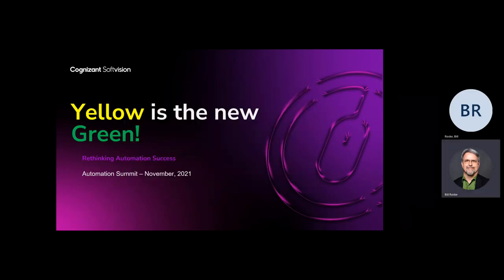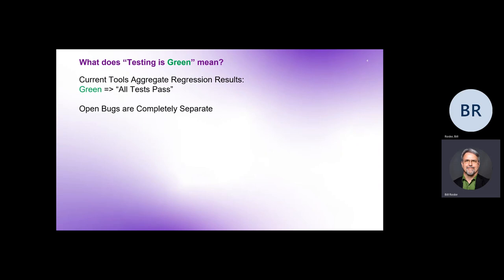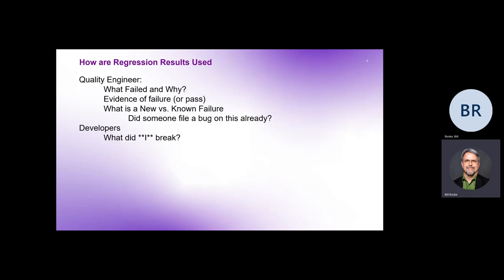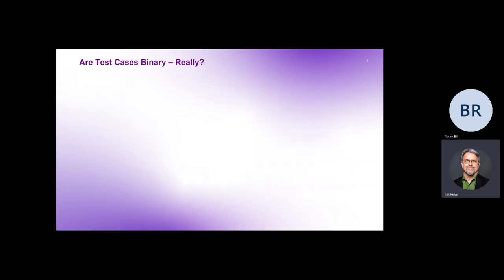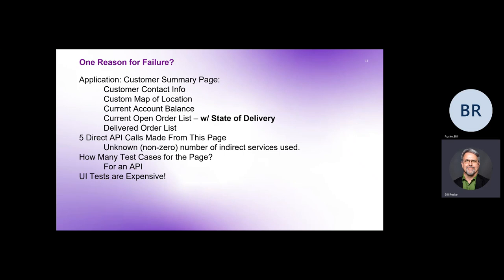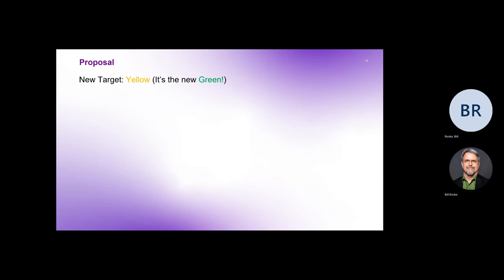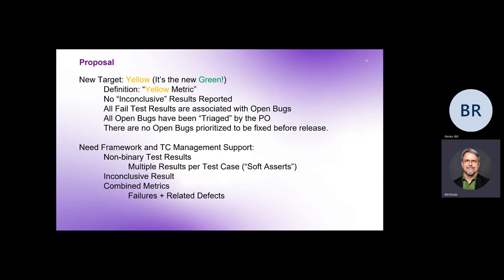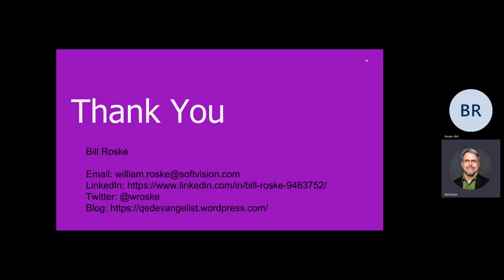Yellow is the new Green!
Delivered by  Bill Roske